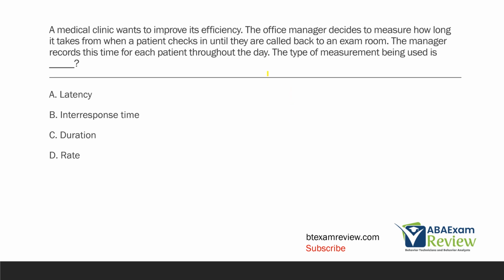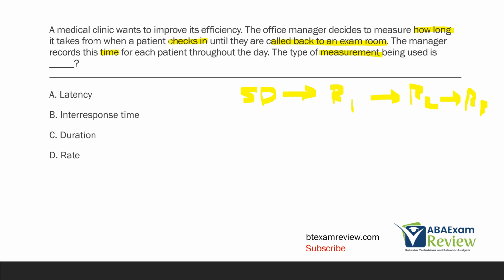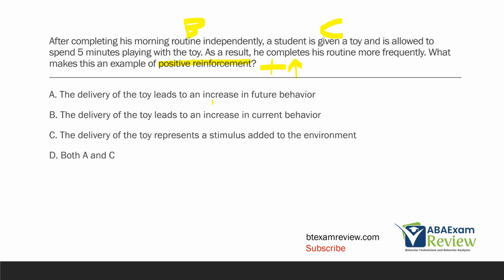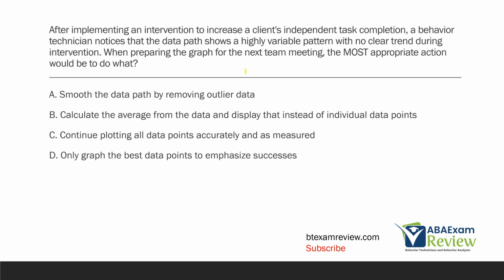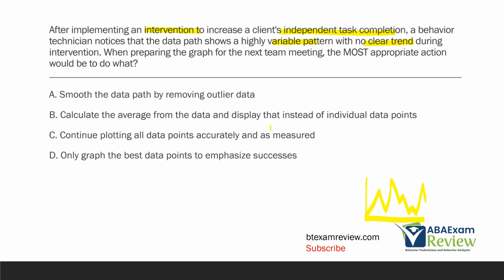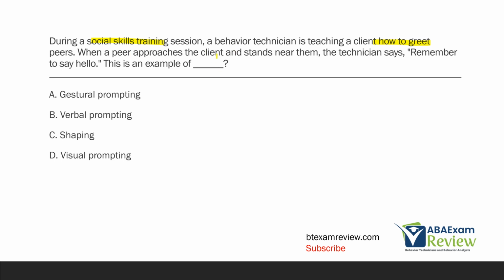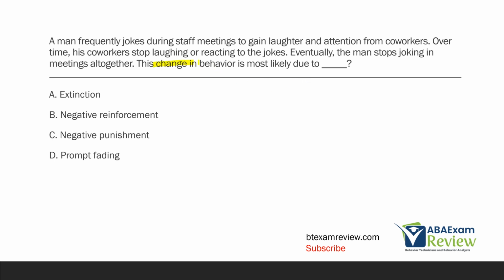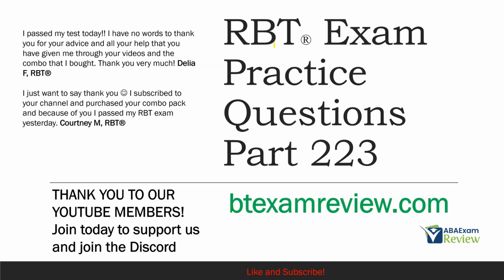RBT® Practice Questions | Registered Behavior Technician® (RBT®) Exam Review | Part 223